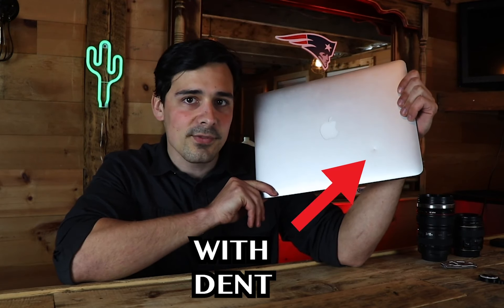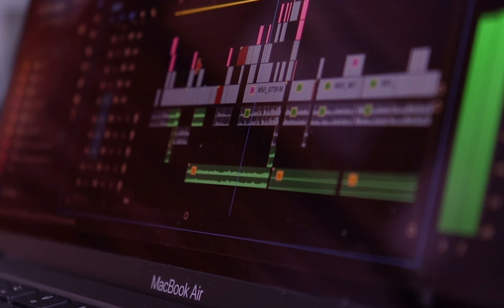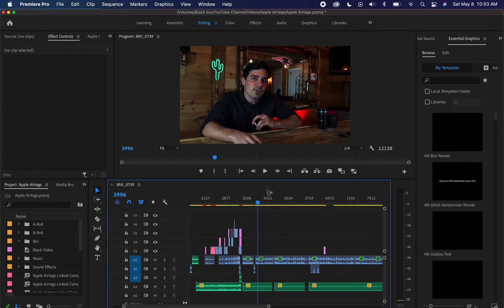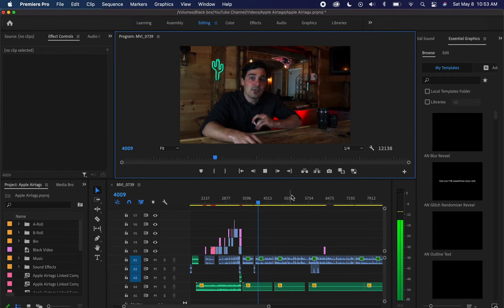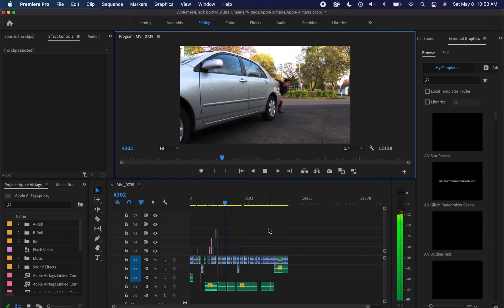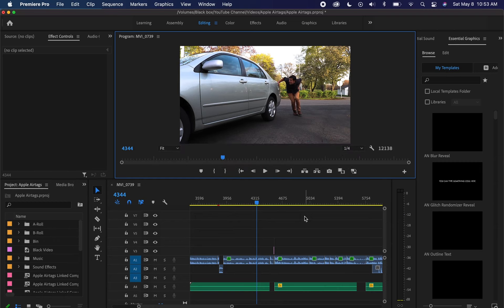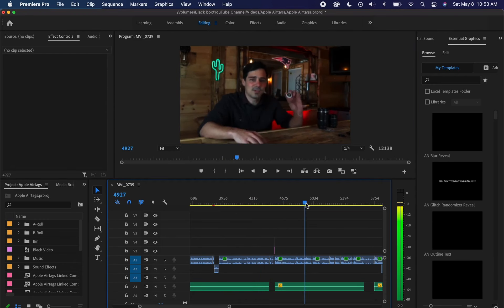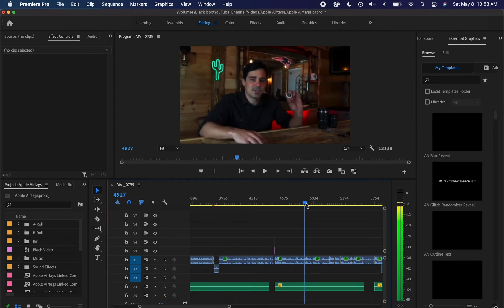Using Macbook Air M1 2020 With Premiere Pro?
In this video, I discuss my opinions about using the 2020 Macbook Air with Adobe Premiere Pro after using it for a while.